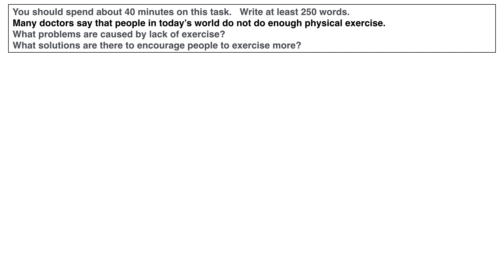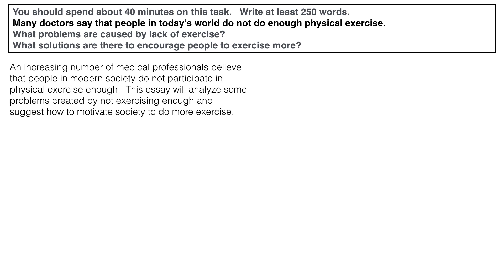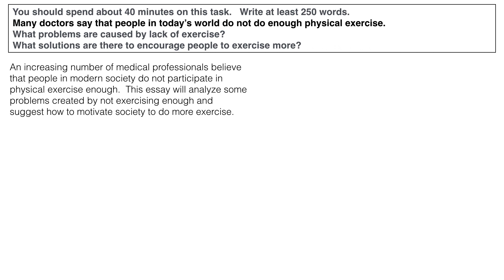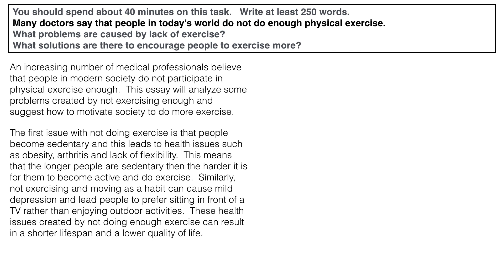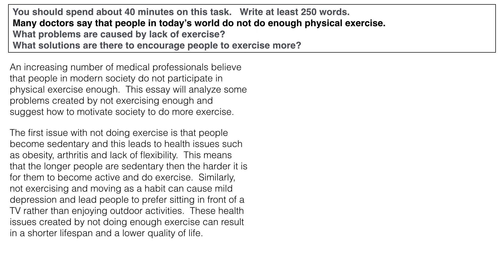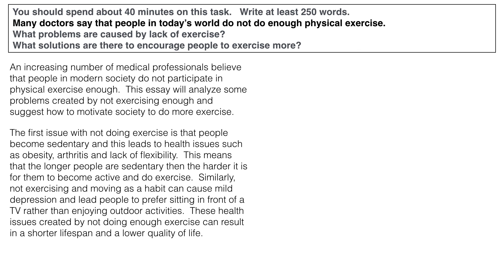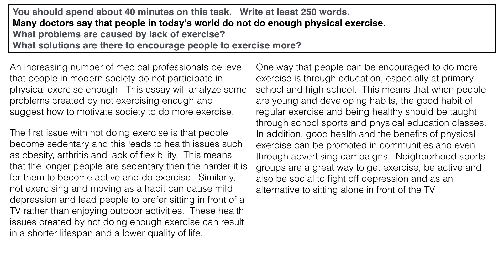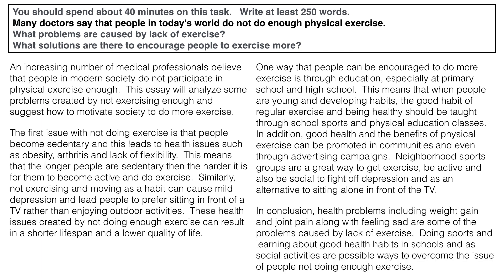IELTS Writing Example Task 2 Problem Solution Essay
Watch the video to learn the step-by-step process of completing an IELTS Writing Task 2 Problem Solution Essay.  Listen carefully to the comments and the reasons why I write each paragraph and each sentence in the paragraph.

Notice that there is no plan or draft.  I decide what to write at the start of each sentence as I already know the structure of the essay and the paragraph.  Most essays will use the same structure so a different plan for each essay is not necessary

Good luck with your IELTS preparation!  Please leave any comments or questions you have about IELTS Writing Task 2 below.

More IELTS Advice Videos

TheIELTSCoach.com is designed to guide students and provide support and advice for everything related to the IELTS exam.  The website and the resources are here to help you learn and improve.